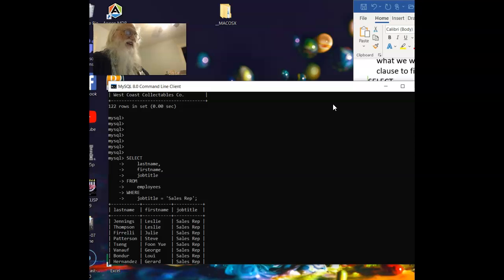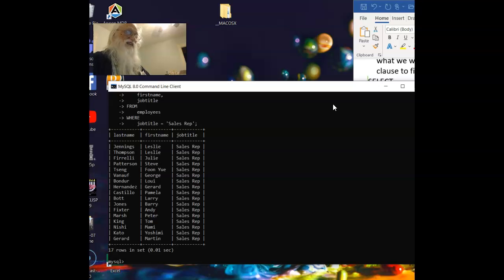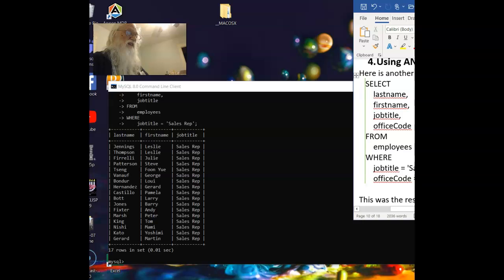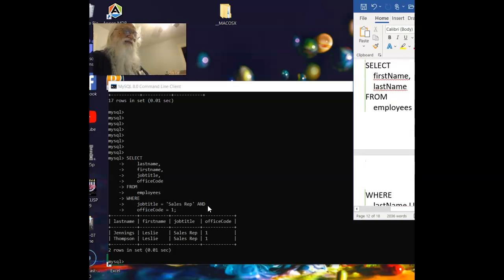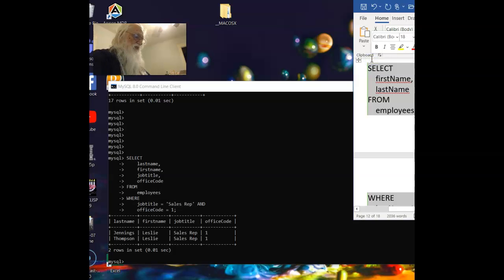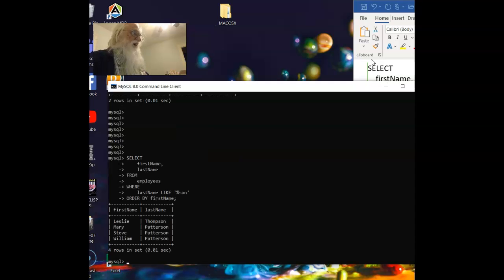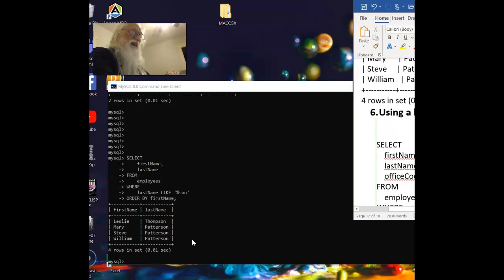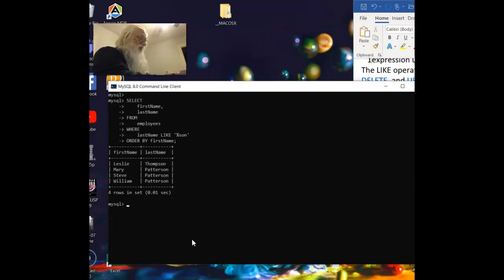query in mysql part b